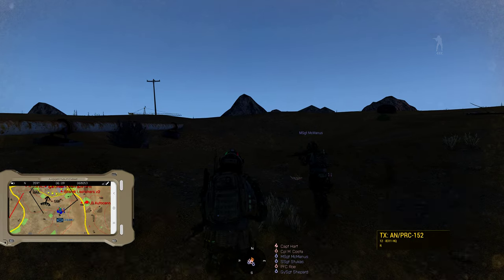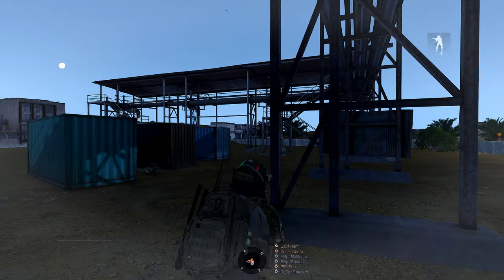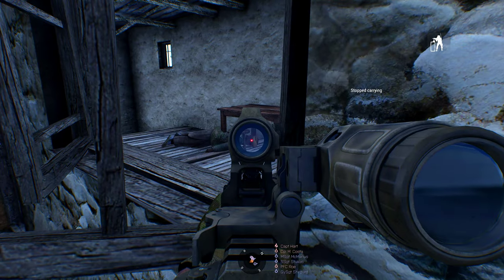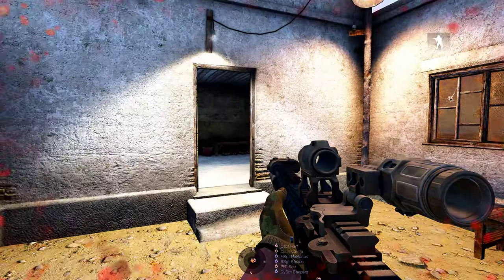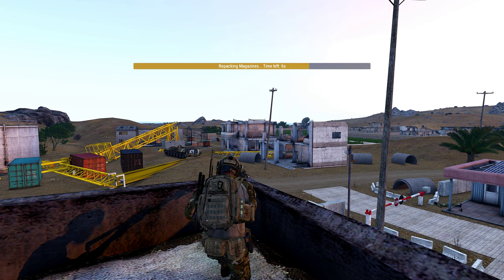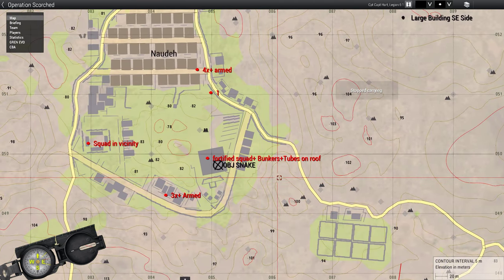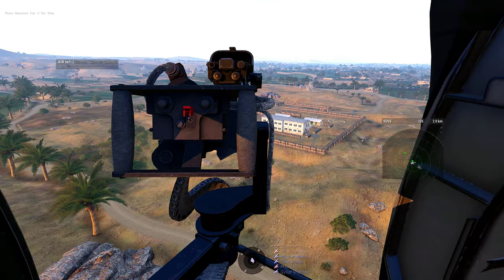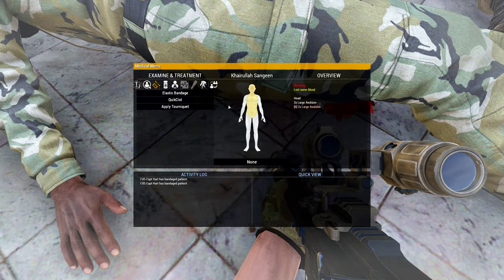Ballistic Missiles, Barricaded General & Emergency Evasion | Raw Operation March 24th, 2024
Main Channel: @Zycorge

The 3d MRB Realism Unit is a 17+ Arma 3 Milsim unit emulating the roles of Marine Raiders, a component of MARSOC. We place a heavy emphasis on realism, effective tactics, and intel, along with a strong community and close-knit fighting elements. If you like what you see and/or would like to become a part of the unit, we are accepting applications.